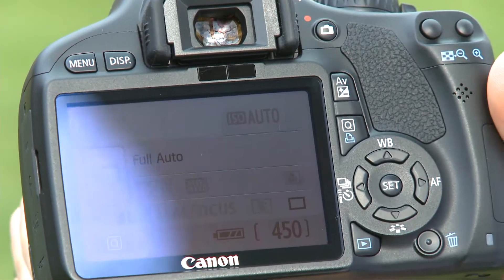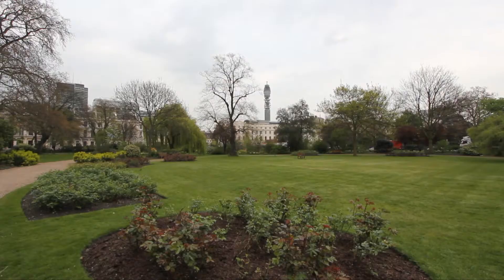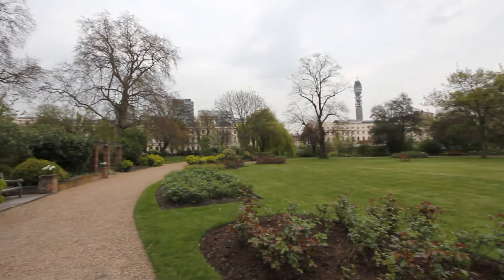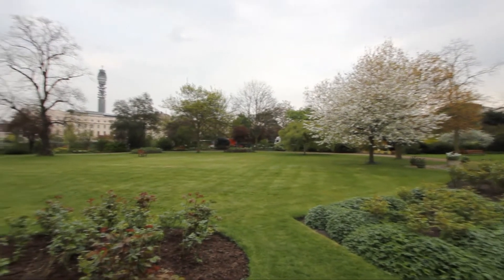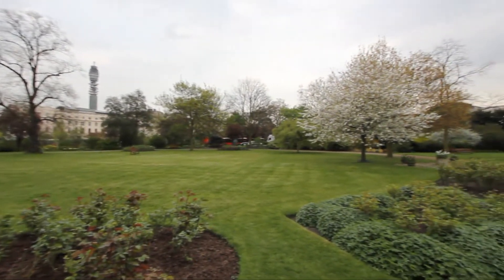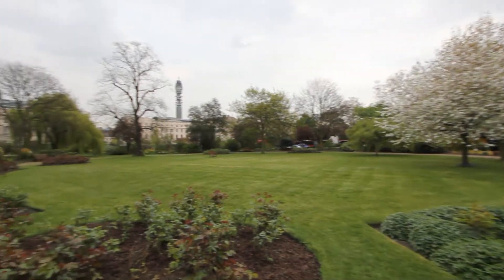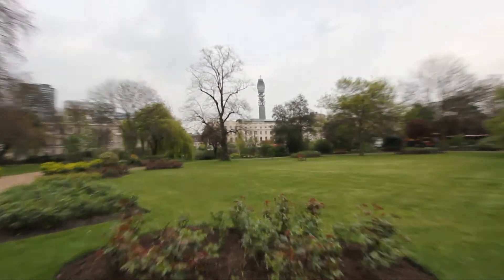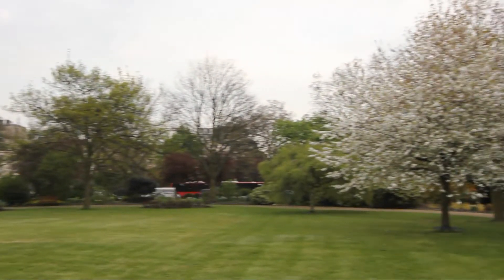Canon 10-22mm lens - Which first look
We take a look at the supar wide angle 10-22mm lens from Canon in use on the Canon 550D